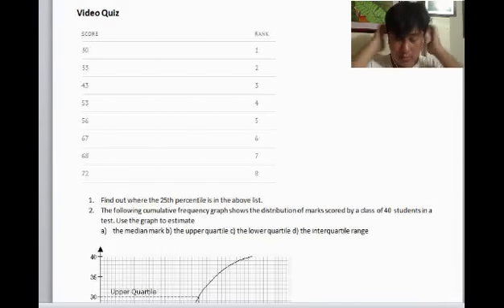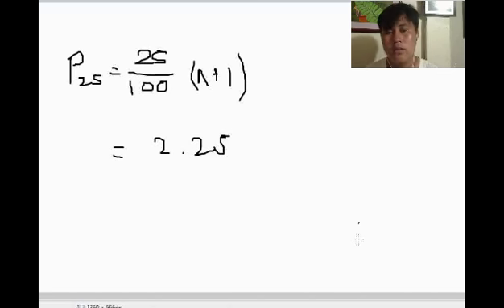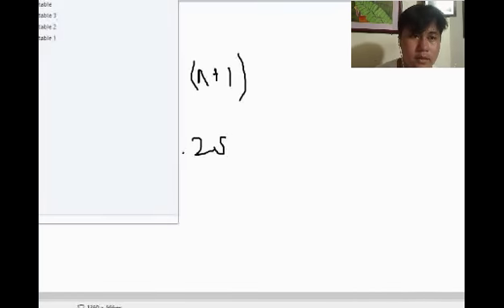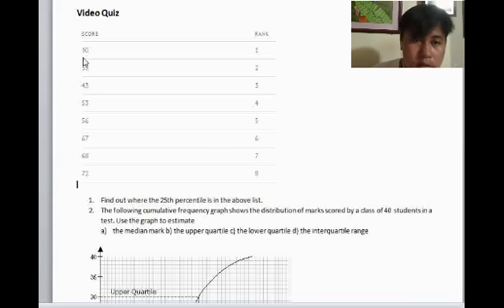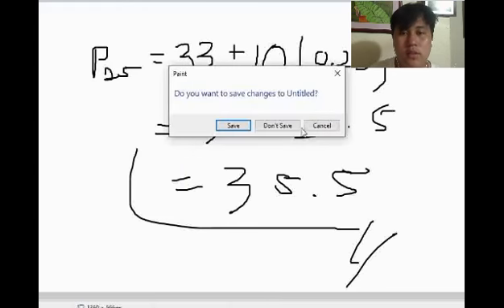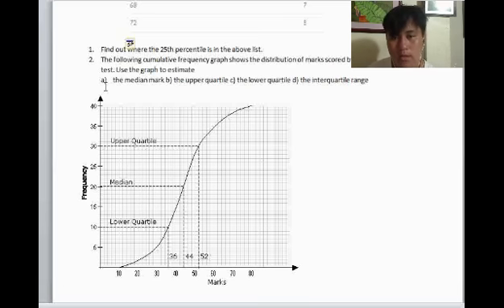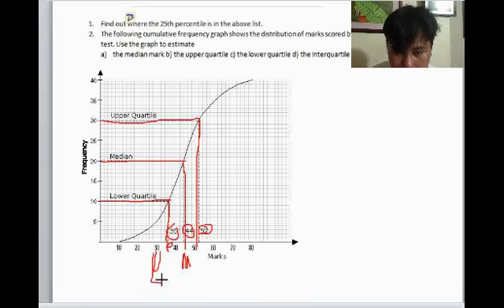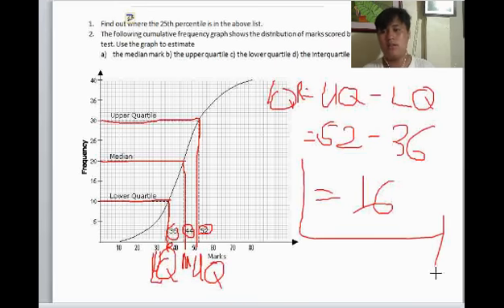MATH IN MODERN WORLD